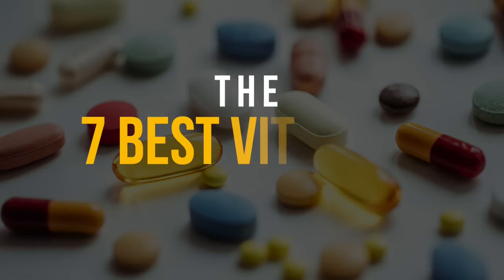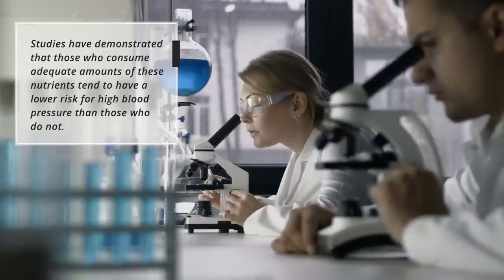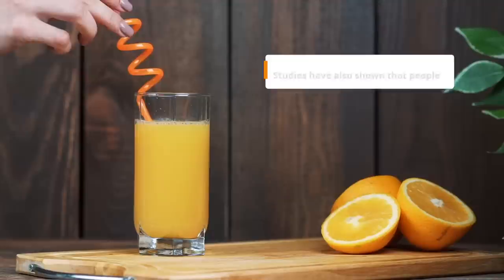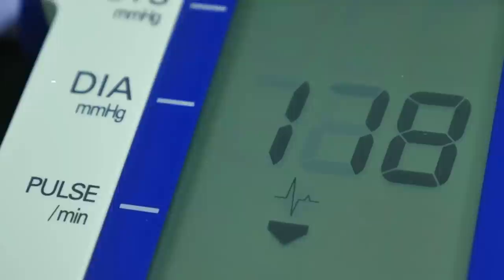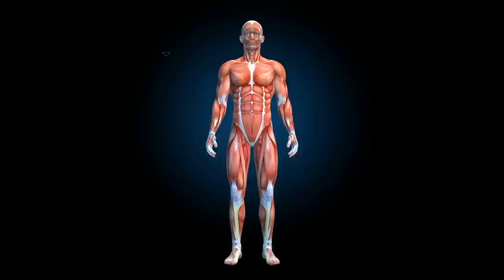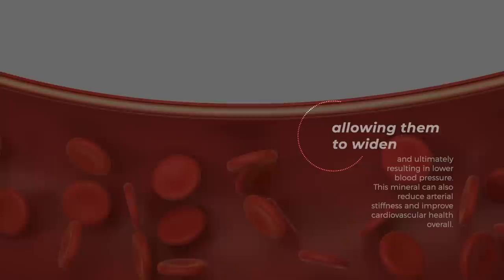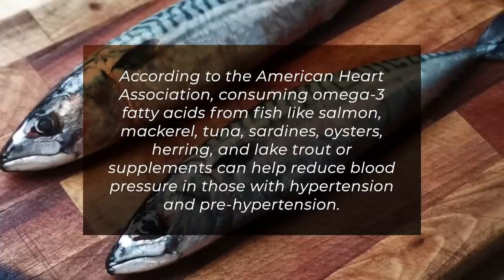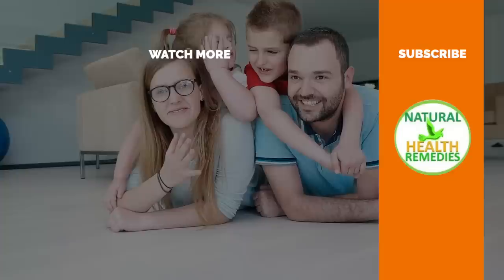7 Best Vitamins to Lower Blood Pressure | Naturally Lower Blood Pressure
The 7 Best Vitamins to Lower Blood Pressure
Are you searching for a way to lower your blood pressure without taking medication?
This video will show you how vitamins can help reduce hypertension.
We'll give an overview of vitamins, minerals, and supplements that can help support healthy blood pressure.
You'll learn the importance of Vitamin C, E, and Magnesium in maintaining healthy blood pressure levels.
You'll also learn about the science behind these natural remedies and get tips to incorporate them into your daily routine.
Here are the best Vitamins for Regulating Blood Pressure.
1. B-complex vitamins.
An essential part of maintaining healthy blood pressure is to get enough vitamins and minerals.
B-complex vitamins are especially beneficial, as they’re essential for proper energy metabolism in the body.
Research has shown that B-complex vitamins can even help lower blood pressure by improving artery health and reducing inflammation, which can cause elevated blood pressure levels.
Vitamin B6, vitamin B12, folic acid, pantothenic acid, riboflavin, biotin, and niacin all fall into the category of B-complex vitamins, and all provide significant benefits for your cardiovascular health.
Studies have demonstrated that those who consume adequate amounts of these nutrients tend to have a lower risk for high blood pressure than those who do not.
Because B-complex vitamins come from various nutrient sources, such as meat and dairy products, seafood, dark leafy vegetables, legumes, and whole grains, it is crucial to ensure we get enough of these vitamins in our diets.
If you have high blood pressure and are considering taking B-complex vitamins as a supplement, talk to your doctor first.
It's especially critical if you’re on any other medications or have any existing medical conditions, as some supplements can interact with certain drugs.
2. Vitamin C

Timestamps:
⏰0:00:00 Intro
⏰0:00:36 1. B-complex vitamins.
⏰0:01:51 2. Vitamin C
⏰0:02:38 3. Vitamin D
⏰0:03:46 4. Vitamin E
⏰0:04:39 5. Vitamin K2
⏰0:06:04 6. Magnesium
⏰0:07:09 7. Omega-3 fatty acids

SOME RECOMMENDED VITAMIN PRODUCTS
🪰 NOW Supplements, Blood Pressure Health with MegaNatural®-BP™, Cardiovascular Support*, 90 Veg Capsules
🪰Force Factor Total Beets Blood Pressure Support Supplement with Nitrates and Grapeseed Extract to Boost Nitric Oxide, Circulatory and Cardiovascular Vasodilator Heart Health Vitamins.
🪰 Garlique Garlic Extract Supplement, Healthy Blood Pressure Formula, Odorless & Vegan, 60 Caplets